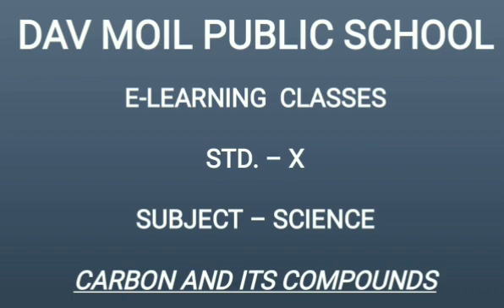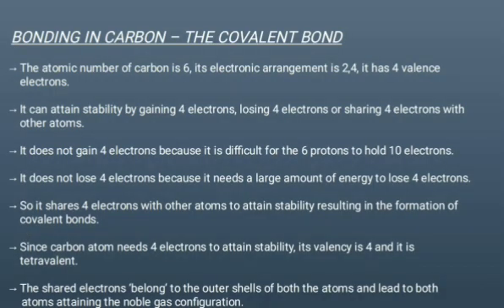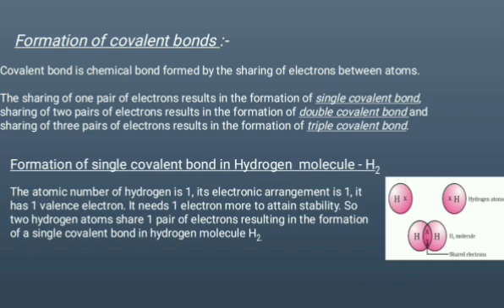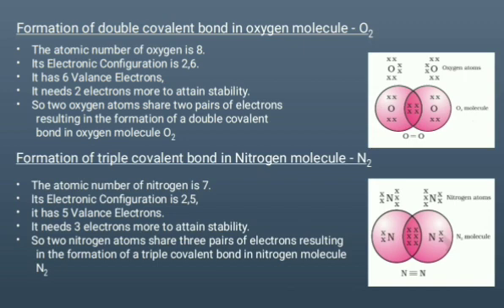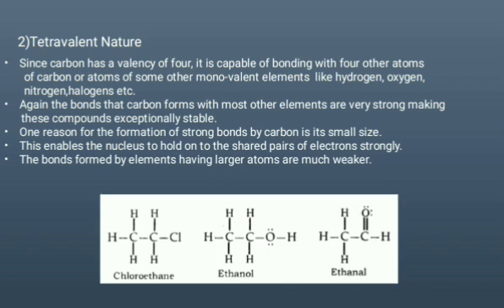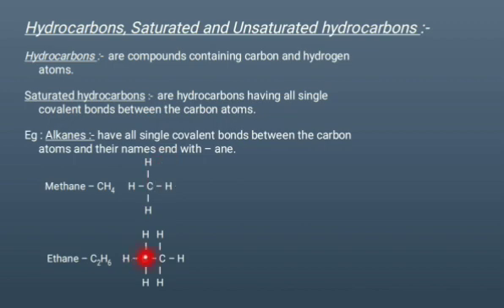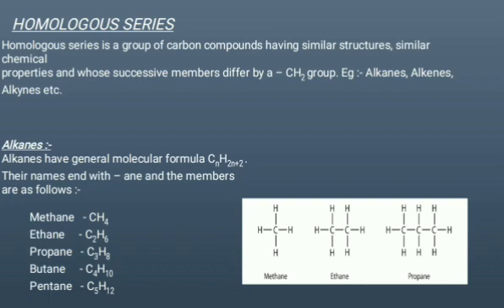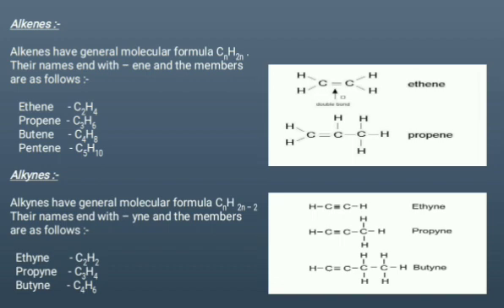Std X Science carbon & its compounds